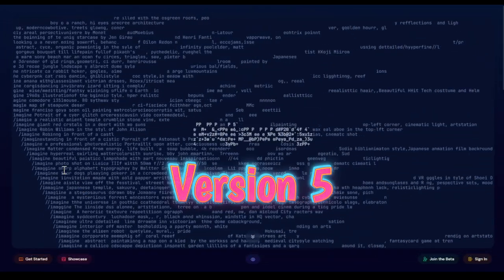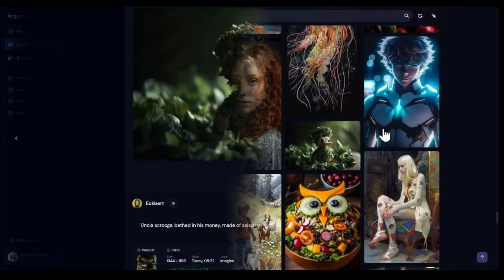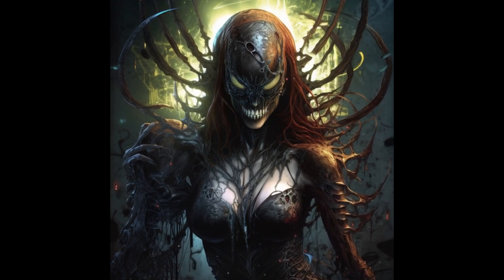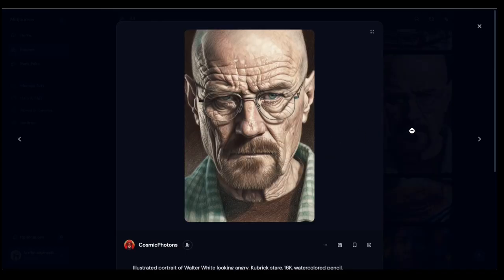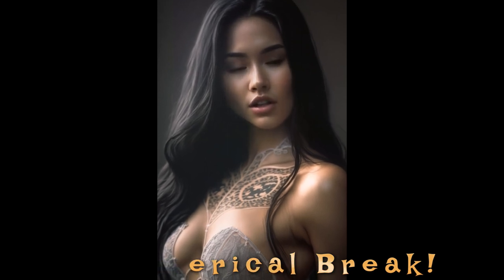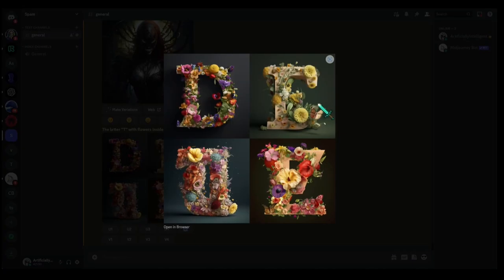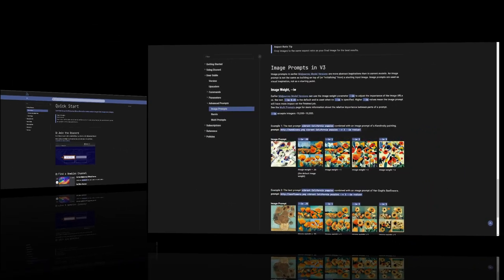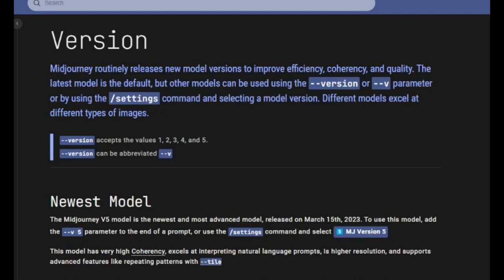Mid Journey V5: Your Ultimate Guide to the Latest Updates and Why It's Dominating the Competition!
Mid Journey Version 5 is out and it's pretty amazing. V5 sets the bar yet improving photo realistic and fixing things that were broken with Ai Art as a whole. Mid Journey is definitely king and V5 solidifies that claim.

Text is Still broken for Ai Art as a whole but here is a typography tutorial on how to create individual letters in Mid Journey and use it in your AI Art

Chapters
00:00 Version 5 is here!
00:50 V5 Is better with Natural Lanage & Precision
02:04 Photo Realism is Next Level now
04:16 V5 Fixed Hands! 90% of the time
05:05 Celebrities are Back, for now...
06:10 Photo Realism & More Details
08:04 Models are better at holding objects
08:15 Guns! and other Small Objects
09:30 Tiling is back! --tile
10:03 Stylize Command is back! --s 100 to 1000 now
10:34 Mid Journey Updated Their Manual to Version 5
10:58 Image Weights are back! --iw 0.5 to 2
11:41 Extreme Custom Aspect Ratios!
12:41 How to Use Version 5 right now
13:05 Pro Tip - Prefer Option Sets & List
14:30 V5 Final Thoughts